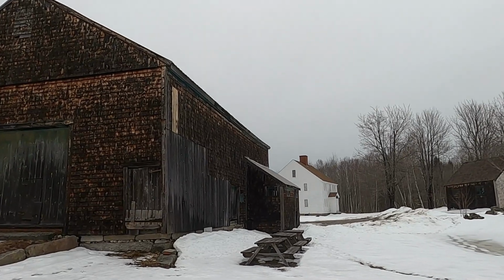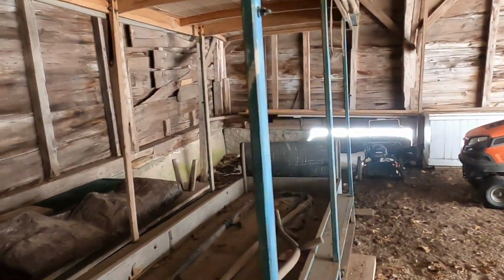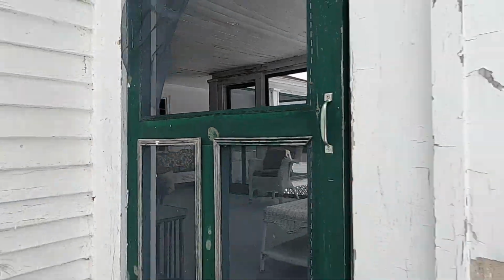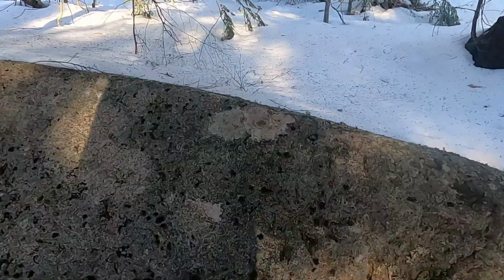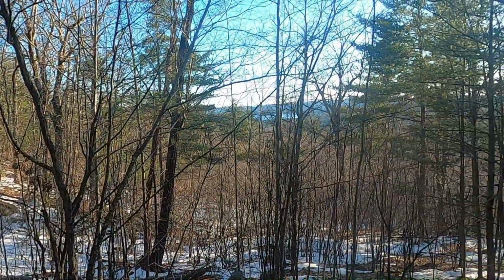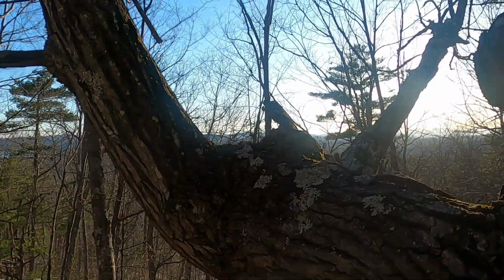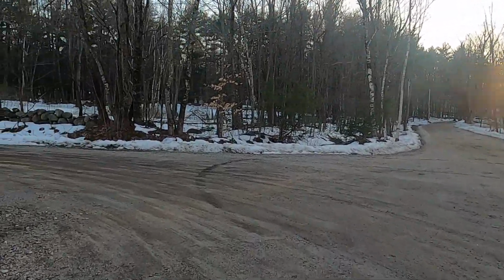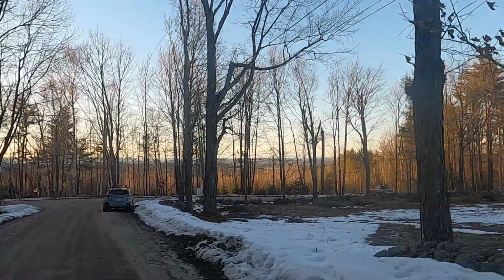1700s Quarry and Farmhouse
Check out this 1700s farm and some old cars.

00:00 Intro
00:43 Barn
02:20 Carriage House with carriages and sleigh
04:18 Farmhouse and screen porch
05:50 Stone Walls
06:44 Map
07:00 Quarry
12:00 Cool rocky cliff
13:20 Granite foundation
14:05 Tacoma
15:30 Dodge Van